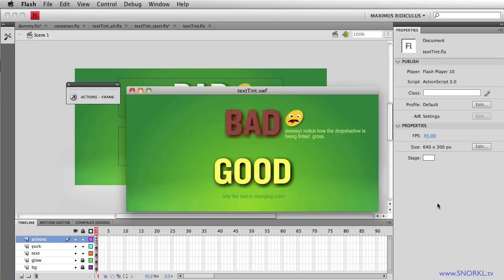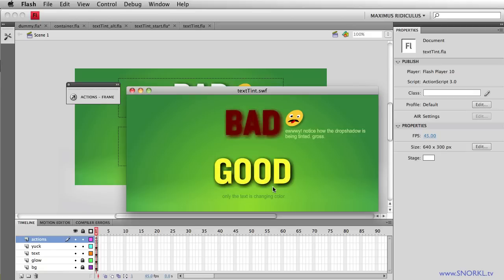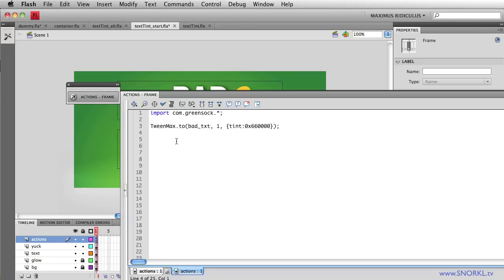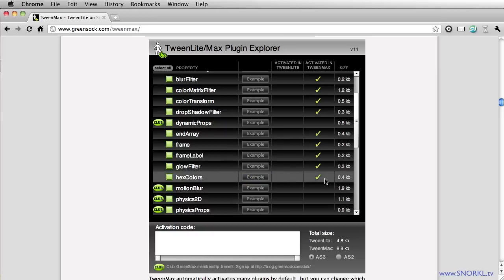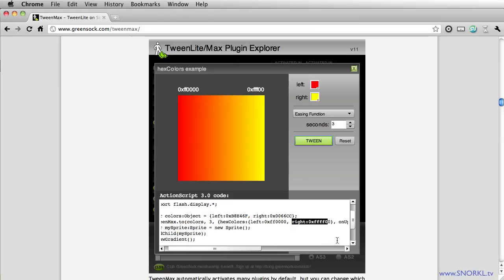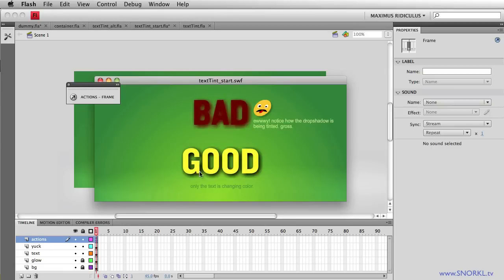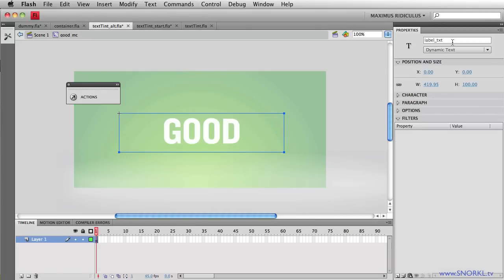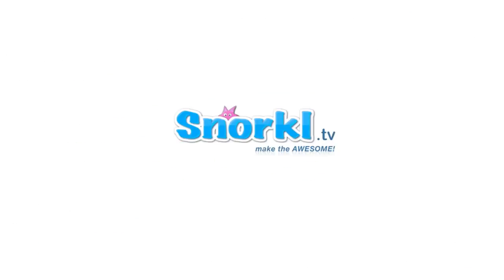Change Tint or Color of Text without Affecting Filters Like DropShadow and Blur.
Changing the color of text that has a drop shadow on it can be ucky at times. Thanks to the hexColors TweenMax plugin, its super easy.